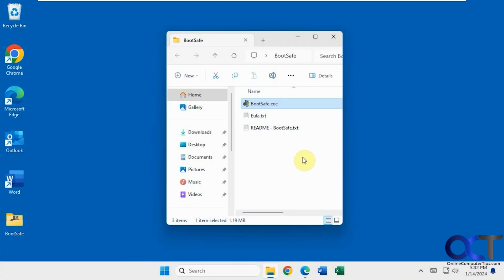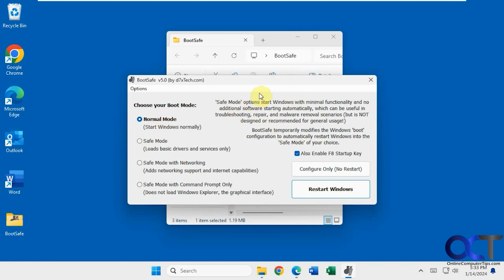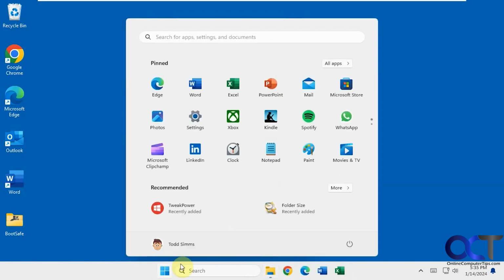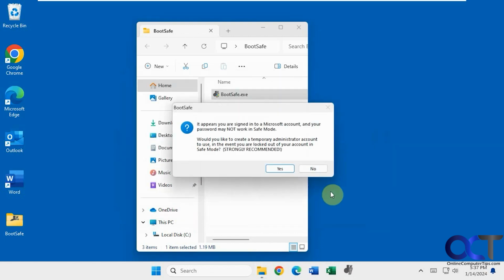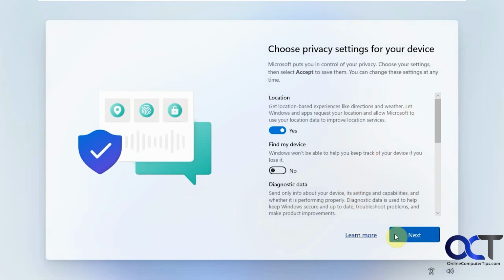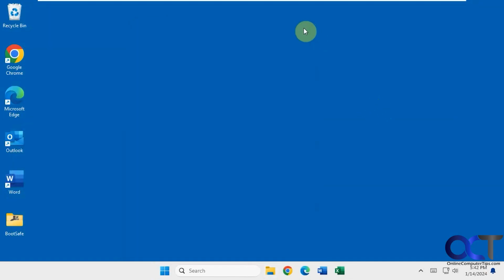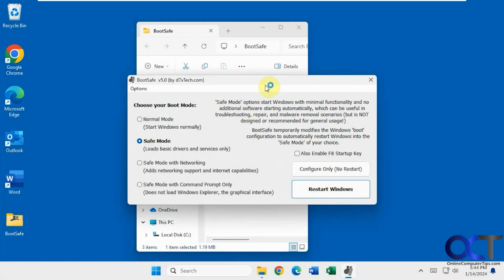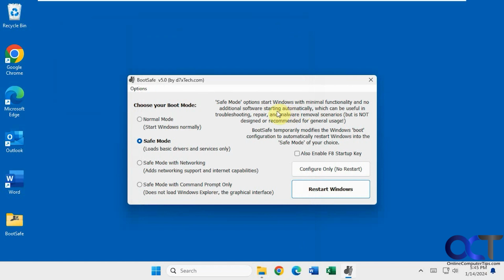How to Configure Your Computer to Boot into Various Safe Mode Configurations & Enable the F8 Key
Here is a writeup of the Safe Mode and enabling of the F8 key process on our website.

Getting into Safe Mode in Windows 10 and Windows 11 can be a hassle, often requiring multiple restarts or navigating deep into system settings. In this tutorial, we introduce an easier way to manage your boot options using the BootSafe utility.

We demonstrate how to quickly switch between Safe Mode, Safe Mode with Networking, and Safe Mode with Command Prompt with a single click. You'll also learn how to re-enable the classic F8 key startup menu, giving you back the ability to choose your boot mode before Windows even loads. Whether you're troubleshooting driver issues or malware, these tips will help you regain control over your system's startup process.

0:00 Introduction: Traditional vs. easy methods for Safe Mode
0:45 Overview of the BootSafe utility and its options
1:00 How to re-enable the classic F8 startup key
1:45 Managing Safe Mode configurations without immediate restarts
2:15 Handling Microsoft Accounts and password issues in Safe Mode
3:15 Creating and using a temporary Administrator account
4:30 Troubleshooting the "Windows 10 style" taskbar in Safe Mode
6:25 Summary of boot modes and final cleanup tips

Step-By-Step Instructions

1 - Download and Run BootSafe: Download the utility and extract the zip file. Run the executable as an administrator. Keep the file in a consistent location, as the tool needs to access it upon rebooting to return your system to normal mode. 2 - Enable the F8 Key: If you prefer the classic Windows 7 style boot menu, select Enable F8 startup key and click Apply. You can now tap F8 repeatedly during the initial boot sequence to access advanced startup options. 3 - Select Your Safe Mode Type: Choose from the following options based on your troubleshooting needs:
* Safe Mode: Loads only basic drivers and services.
* Safe Mode with Networking: Includes the network drivers needed to access the internet.
* Safe Mode with Command Prompt: Boots directly to a CMD window instead of the Windows GUI.
4 - Choose Your Restart Method:
* Configure Only: Sets the option for the next time you manually restart.
* Restart Windows: Reboots your computer immediately into the selected mode. 5 - Manage the Login Screen: If you use a Microsoft Account, the tool may ask if you want to create a temporary local administrator account. On most systems, your Microsoft Account will work fine in Safe Mode, so you can usually skip this step.
6 - Troubleshoot in Safe Mode: Perform your necessary repairs, driver updates, or system scans.
7 - Return to Normal Mode: When finished, run the BootSafe utility again from its original location and select Normal Mode, then restart your computer.
8 - Clean Up (Optional): If you created a temporary administrator account, navigate to C:\Users and delete the folder associated with the "BootSafeTemp" user to keep your system clean.